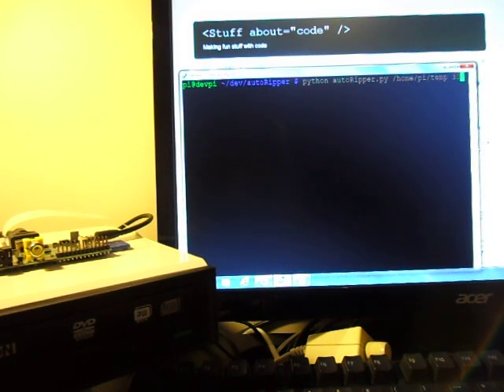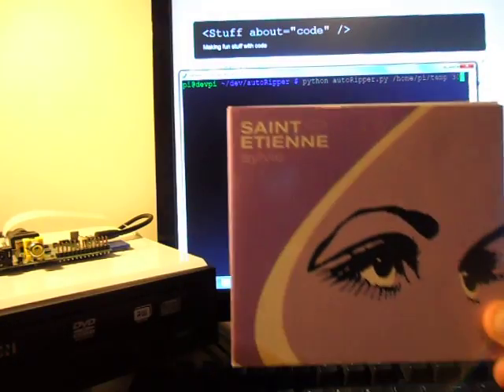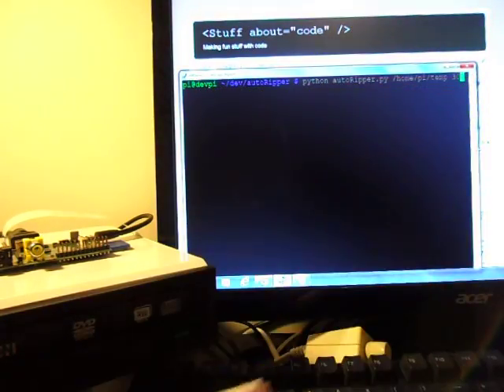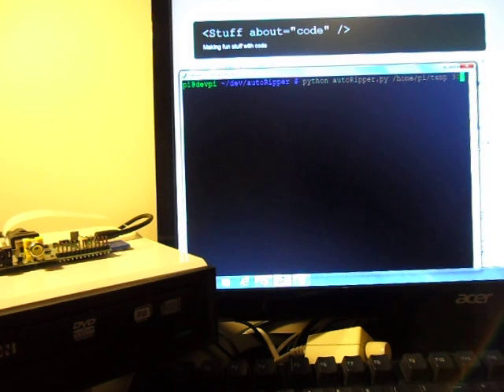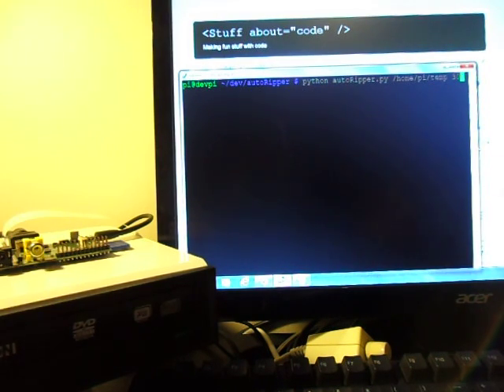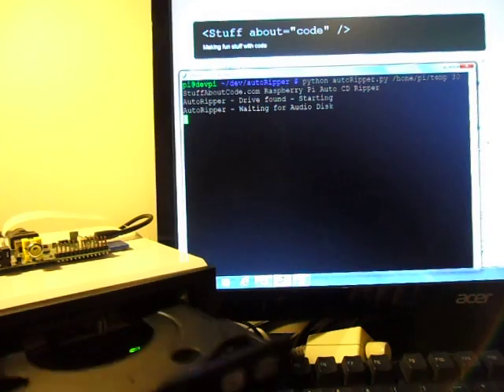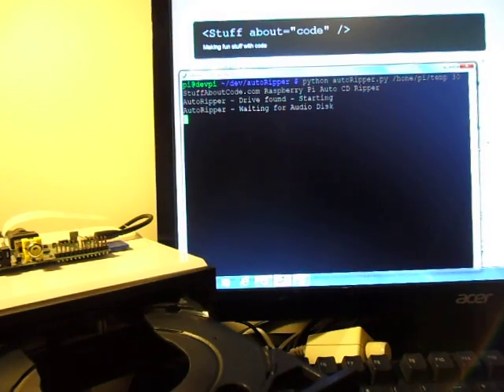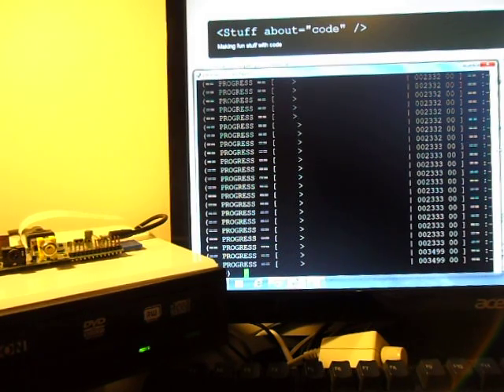Raspberry Pi - Auto CD Ripper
Ive got a lot of CDs, so I made a program which used the raspberry pi and an old usb drive to automatically rip CD's.  You can see how and download the code